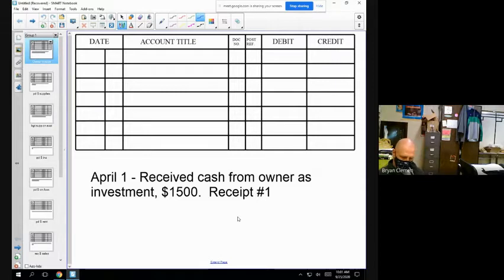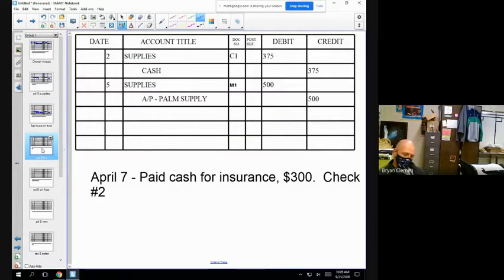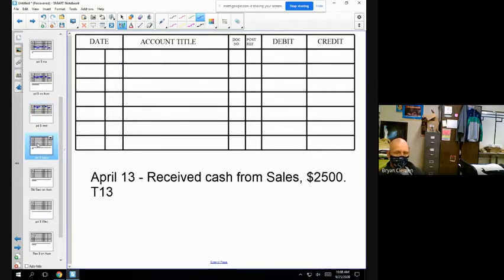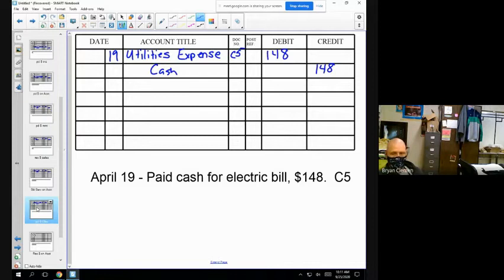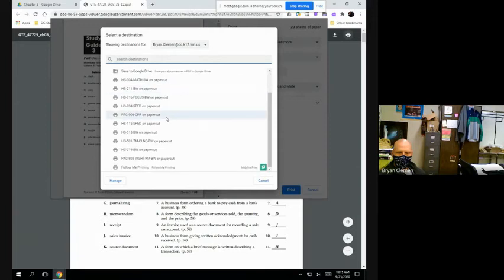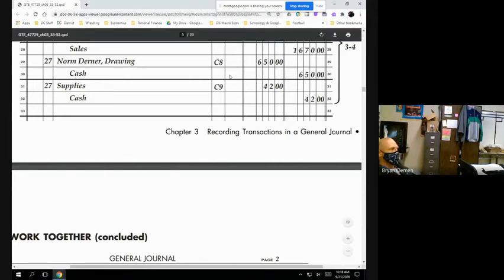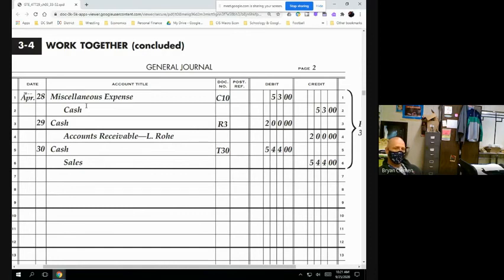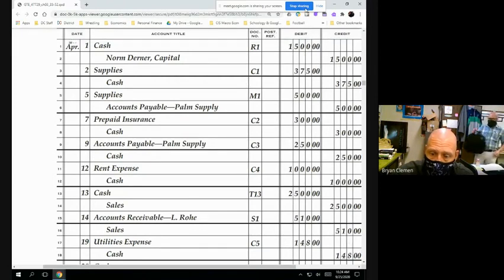Acct I Ch 3 General Journal Work Together